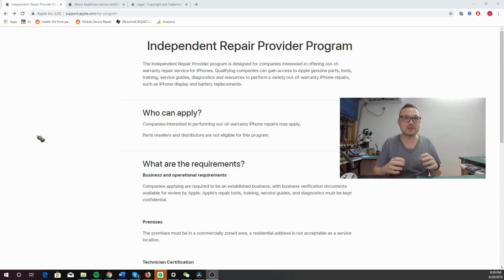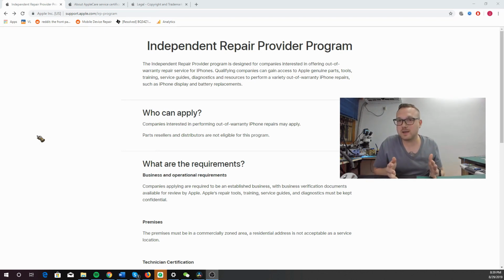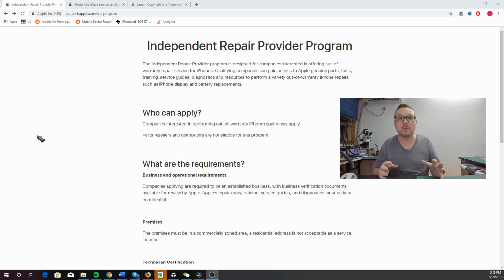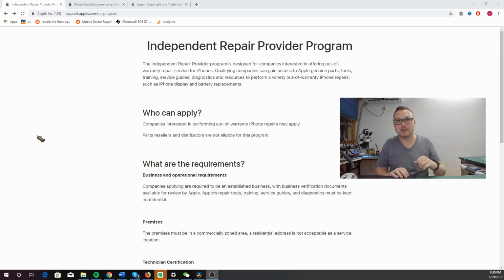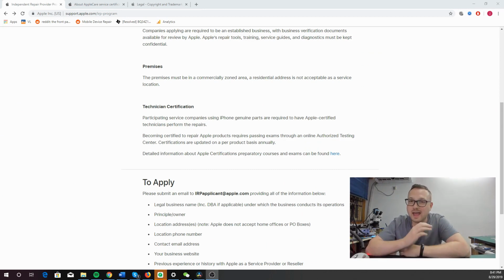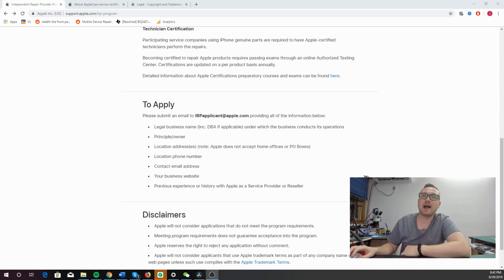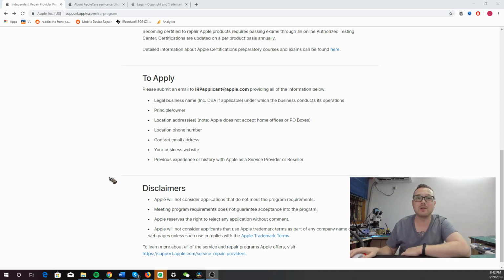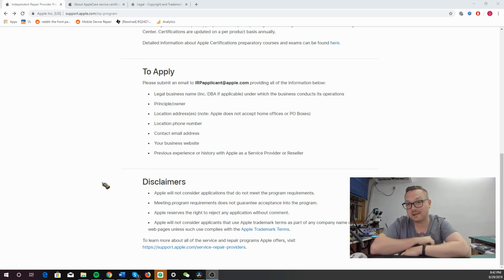APPLE NOW SELLS PARTS TO REPAIR SHOPS | HUGE NEWS | GET IN HERE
On this Episode of the Art of Repair, we quickly go over the huge news that APPLE SELLS PARTS NOW!

★ Find all the tools I use on my NEW website!

If you are looking to purchase new tools for your shop, please consider supporting the Art of Repairs' new tool venture to help fund my repair shop world tour! Yours could be the next shop I visit!

The Art of Repair only travels where invited, to invite Justin to your shop during his travels please fill out the following form.

And if you filled out the travel visit form previously, don't worry. I may be contacting you soon!

★ Got comments or Ideas?